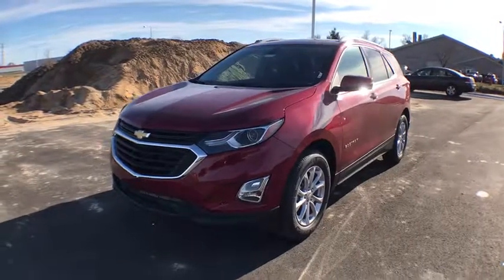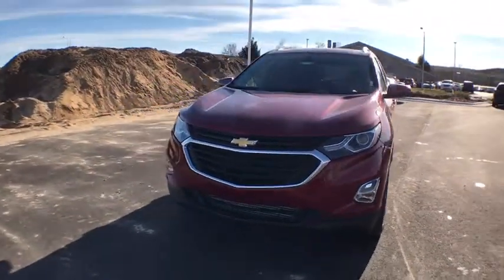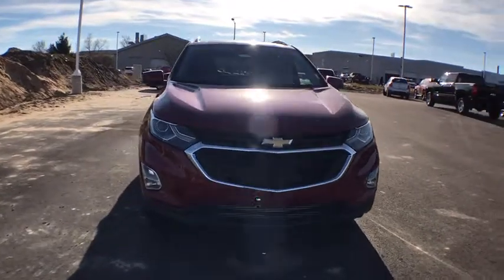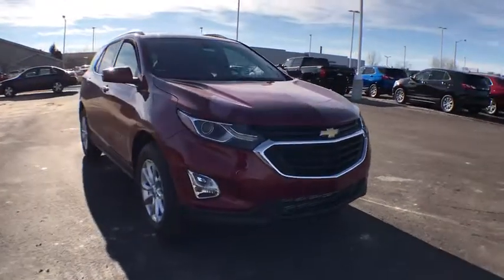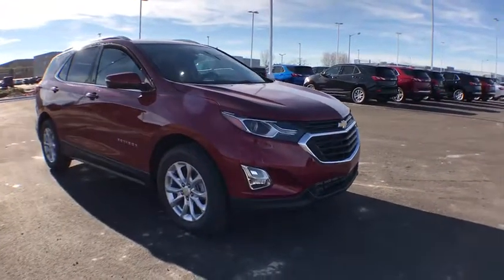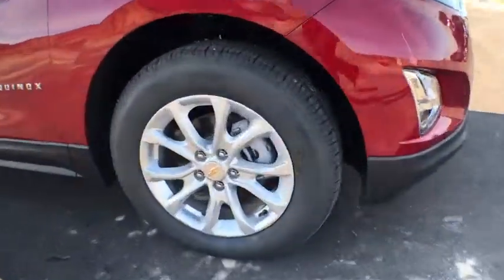2019 Chevrolet Equinox Coopersville, Muskegon, Grand Rapids, Grand Haven, Hudsonville, MI U2334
Red Tintcoat N 2019 Chevrolet Equinox available in Coopersville, Michigan at Betten Baker Chevy Buick. Servicing the Muskegon, Grand Rapids, Grand Haven, Hudsonville, MI area.